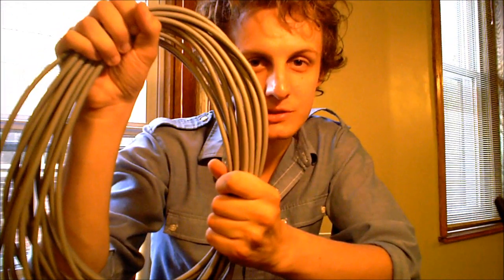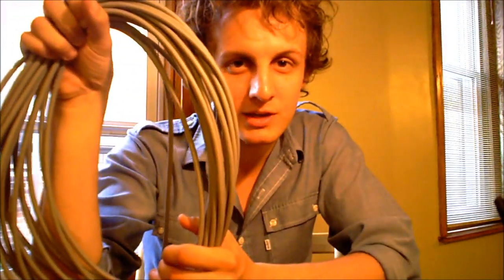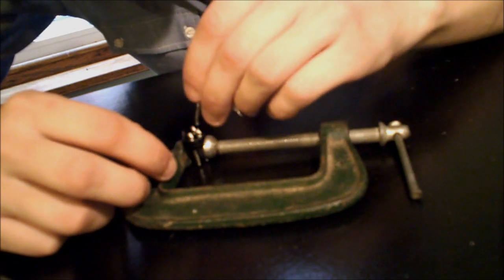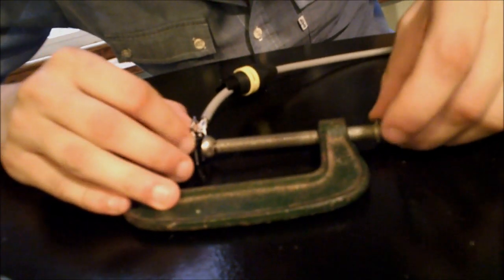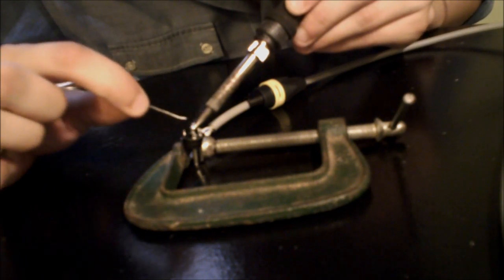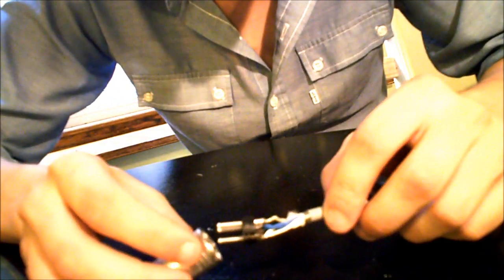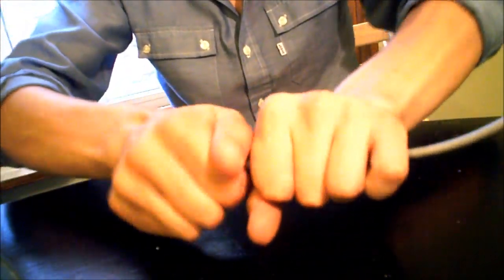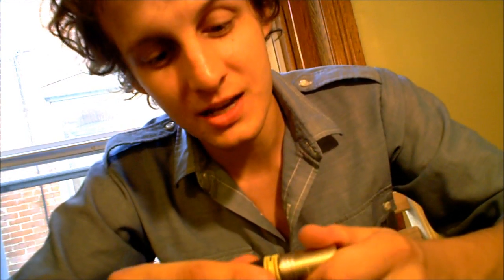How to Solder Your Own DIY XLR Mic Cables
Building your own cables is a great way to learn to solder and save a bunch of money. In the video above, I'll show you how to save approximately $50 per microphone cable in approximately 20 minutes time.

For more details about the components I used, please see my full blog post